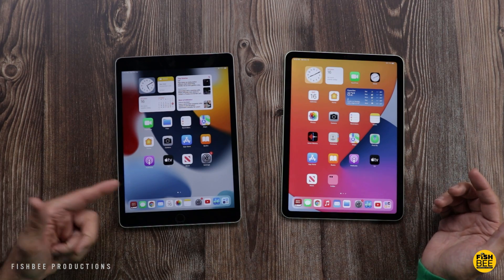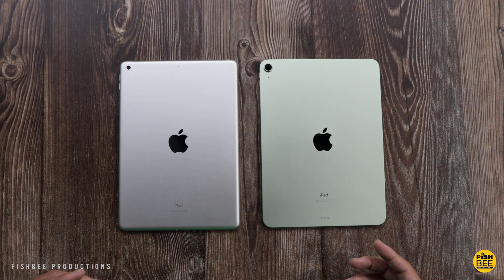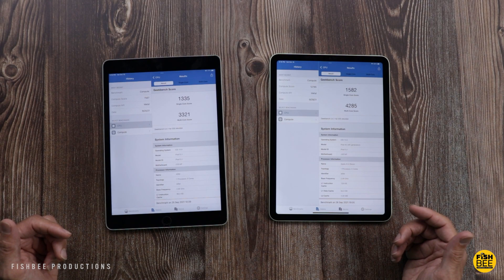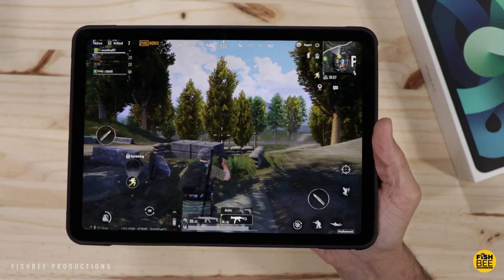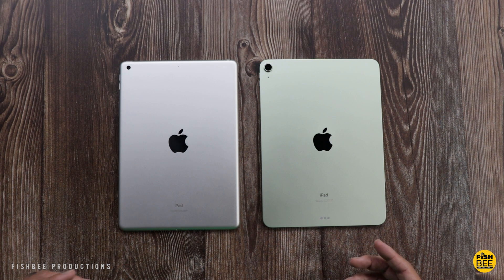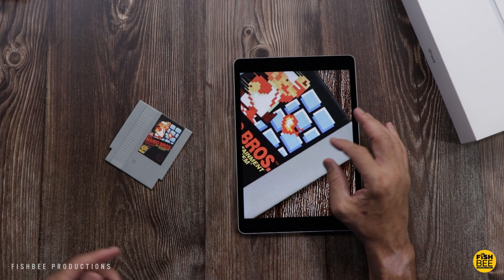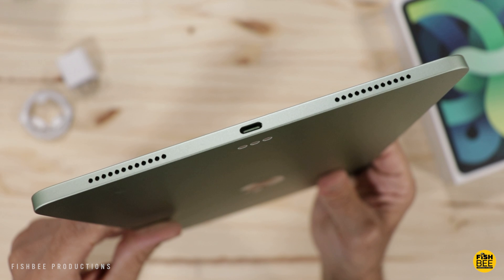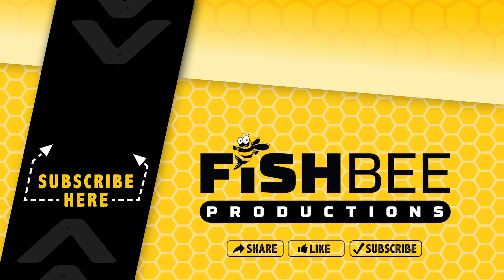iPad 9 vs. iPad Air 4 - Which Should You Buy?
iPad 9th Gen 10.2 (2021) on Amazon

iPad Air on Amazon

Brydge Keyboard

Logitech Crayon on Amazon